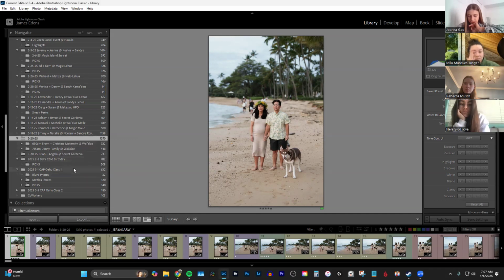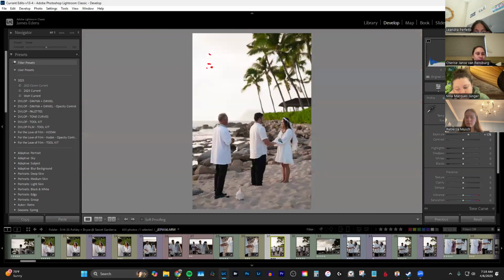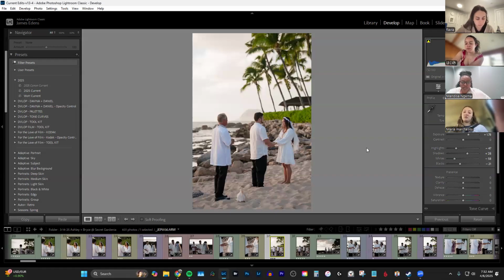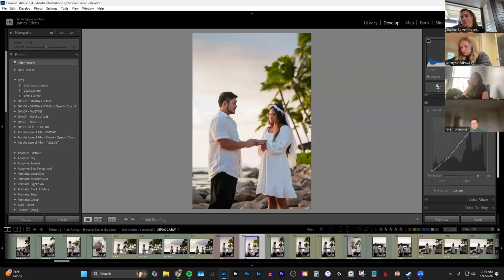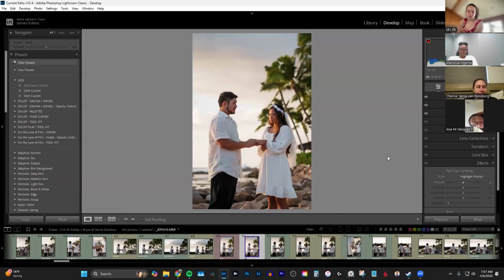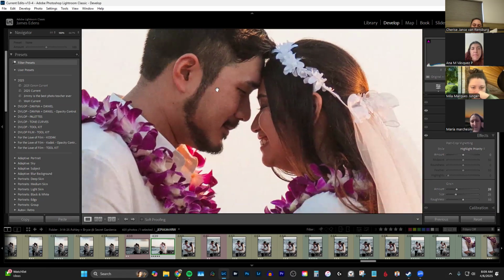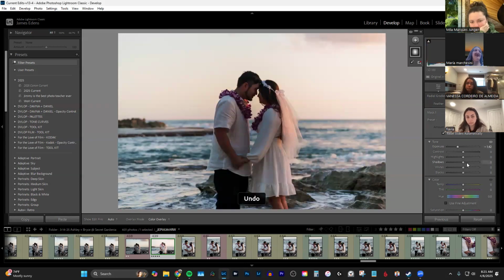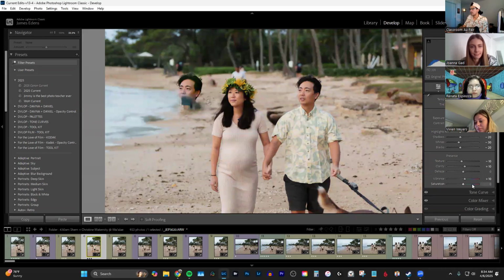Exploring Digital Photography Online Class 2 Recording